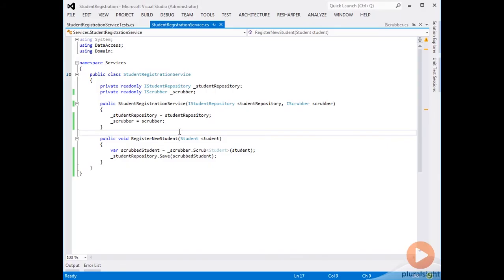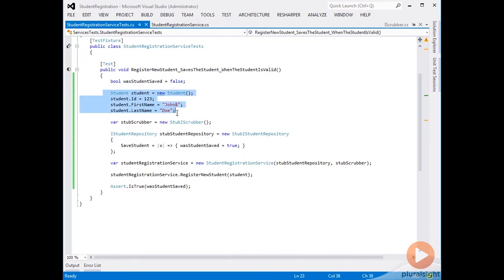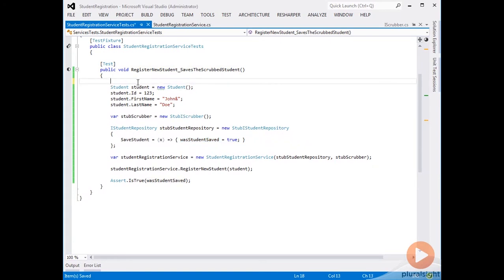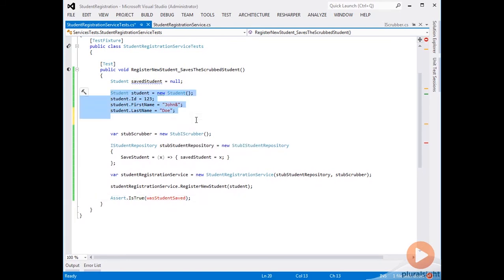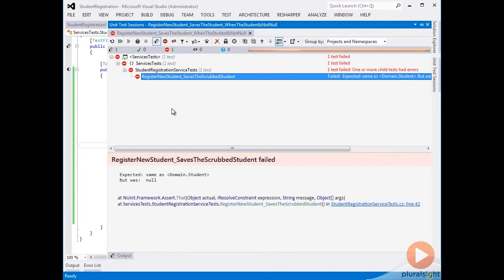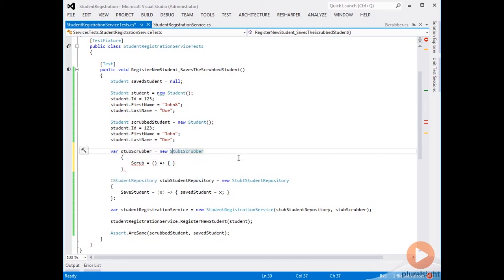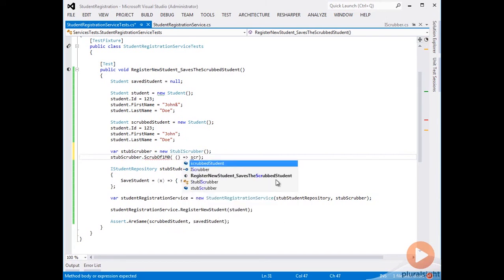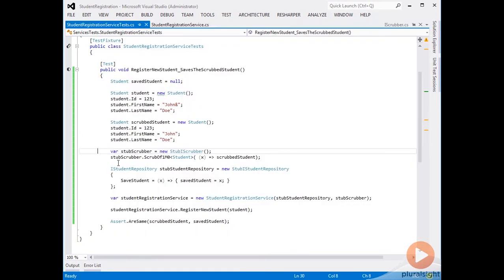Stub Your Generics with Microsoft's Fakes Framework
Using Microsoft's new Fakes framework for creating mock objects isn't always as straightforward as you might think. In this video excerpt from Jim Cooper and Donald Belcham's new course Microsoft Fakes Fundamentals you'll see how to create a stub for a generic type using some unusual syntax.  In the complete course the duo covers other topics such as the properties of a good unit test, using stubs to control program flow, and using shims.